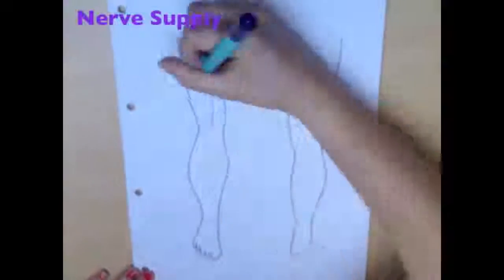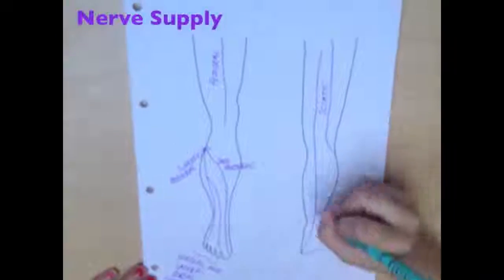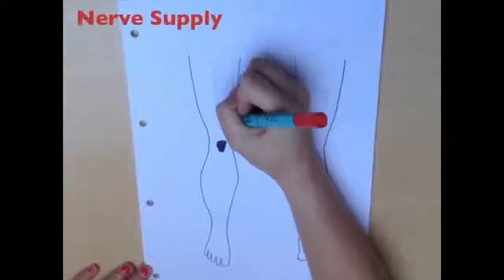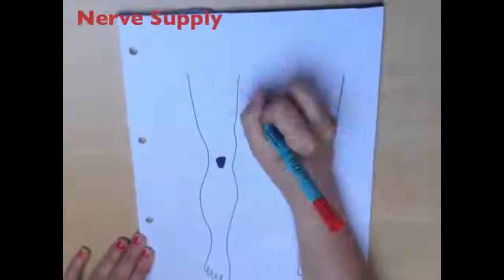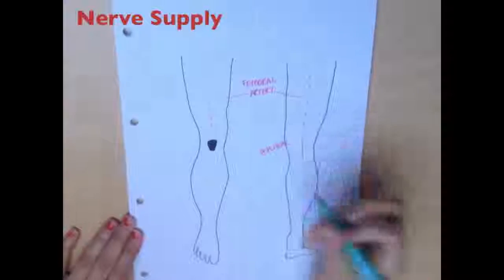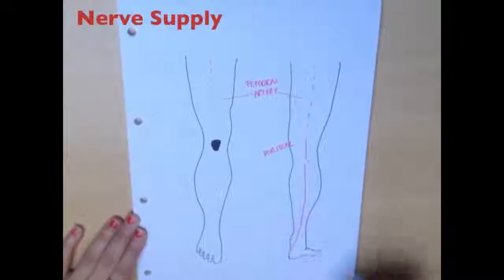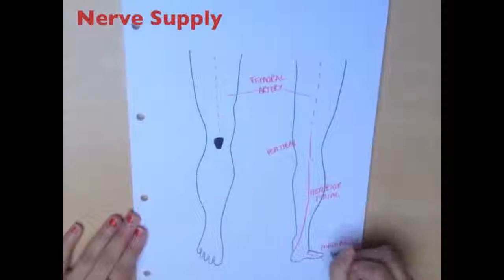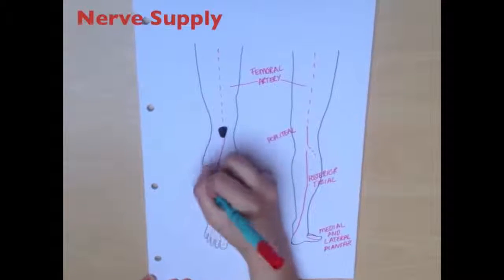Anatomy of the Lower Limb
This short  video made by our BMS227 students examines the anatomy of the lower limbs and provides an injury diagnosis sustained to the leg during exercise.